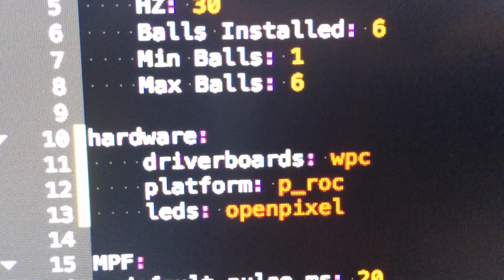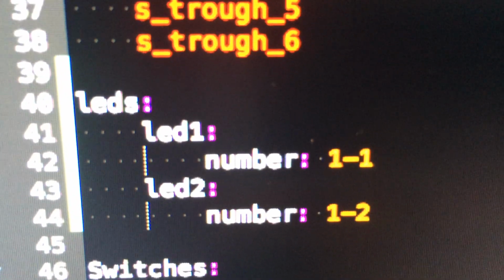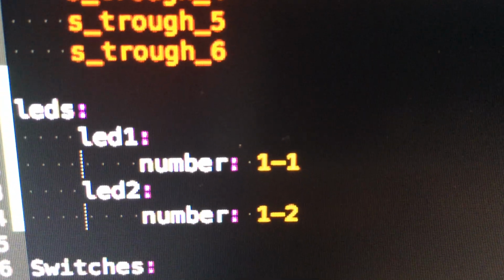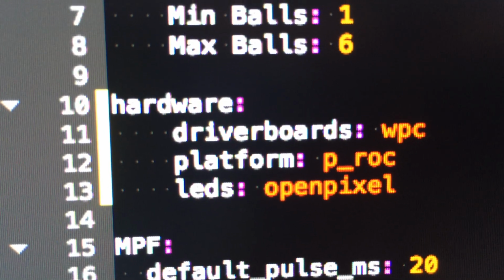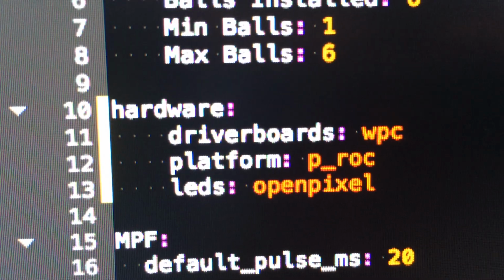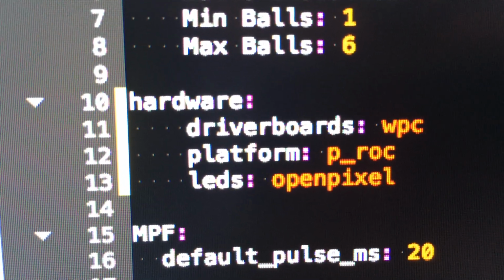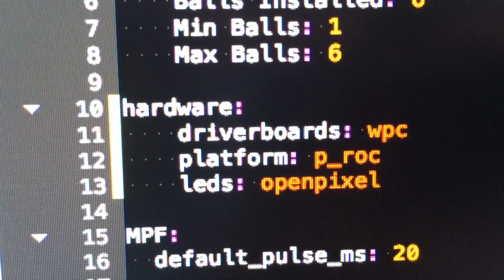Preview of FadeCandy RGB LED support in the Mission Pinball Framework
One of the features we're working on for MPF 0.18 is FadeCandy support. Here's a demo video of it working. We'll get this code cleaned up and published in the next few days!